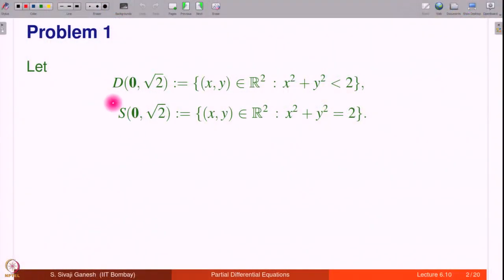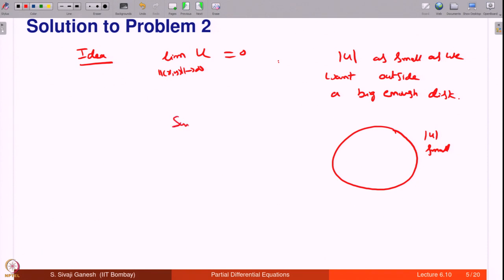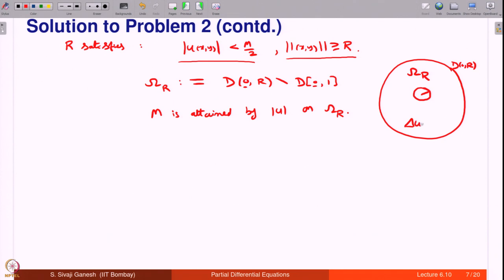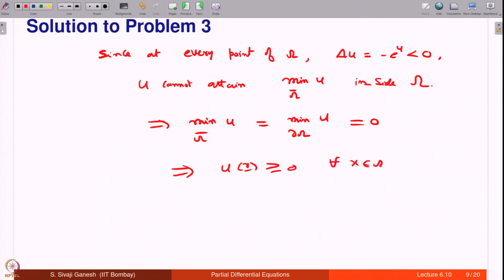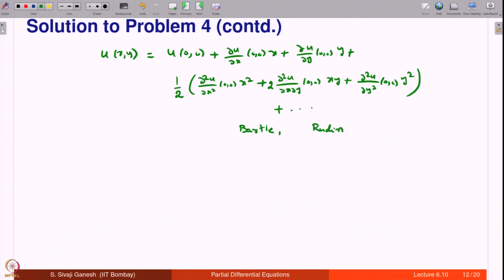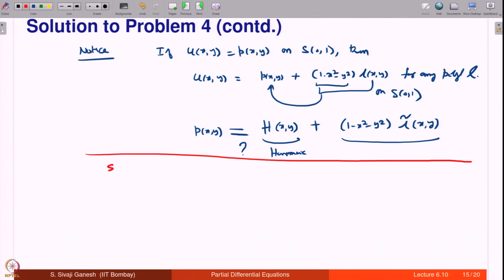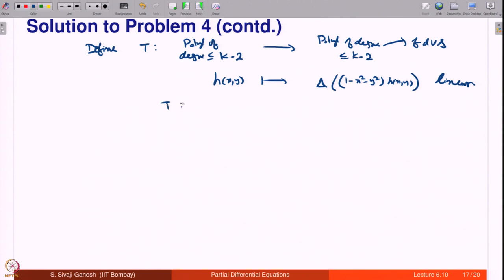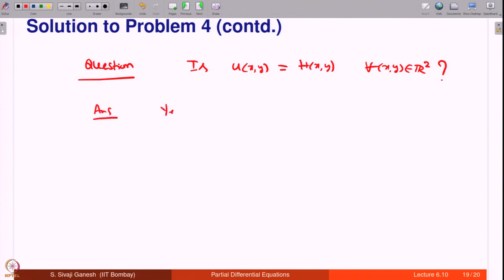Lecture 6:10: Tutorial 2 on Laplace equation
In this tutorial, many problems on Laplace equation are solved to illustrate the notions of mean value property, maximum principles, analyticity for solutions of Lapalce equation.